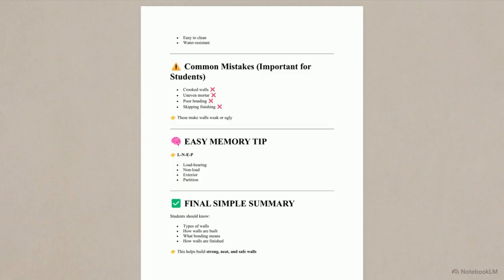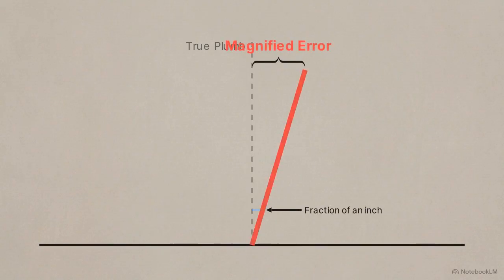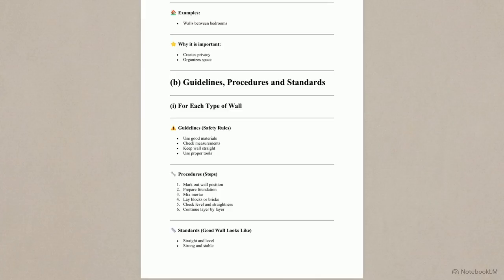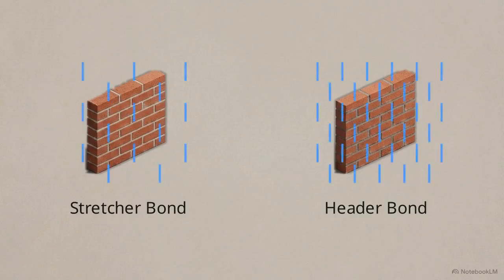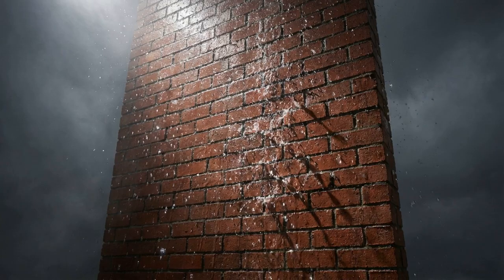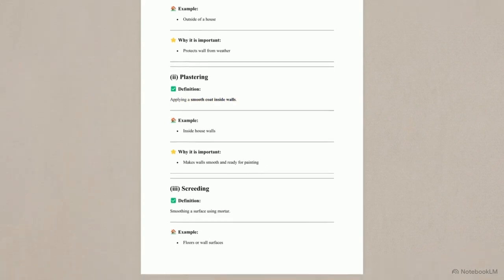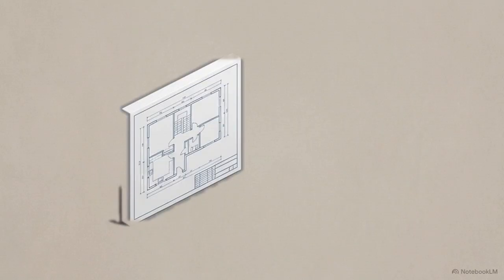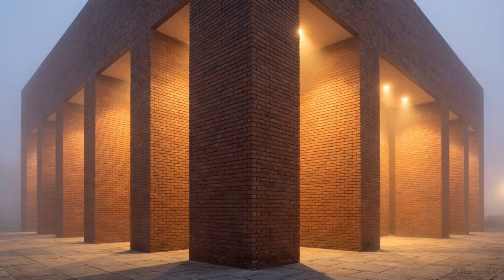4.6 Constructing Walls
This educational video outlines the fundamental principles of wall construction, focusing on the distinction between structural support and space division. It categorizes walls into four primary types—load-bearing, non-load bearing, exterior, and partition—while detailing the importance of bonding patterns for stability. The text provides a step-by-step guide for proper assembly, emphasizing the use of quality materials and precise measurements to ensure safety and durability.